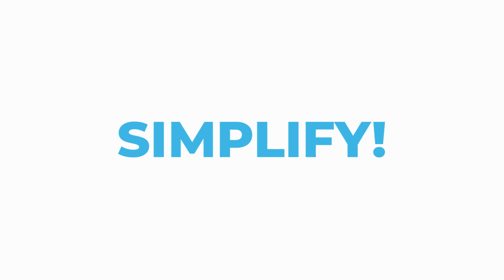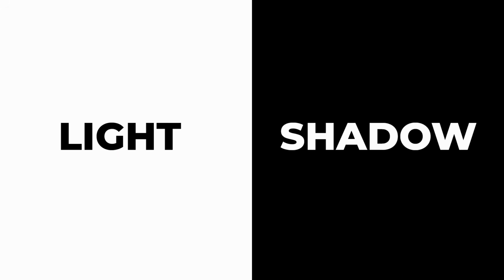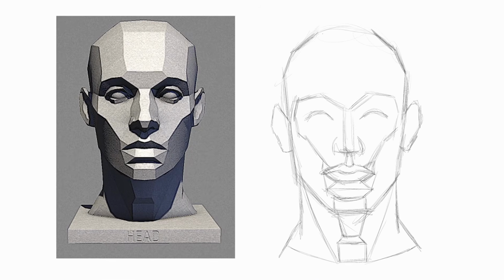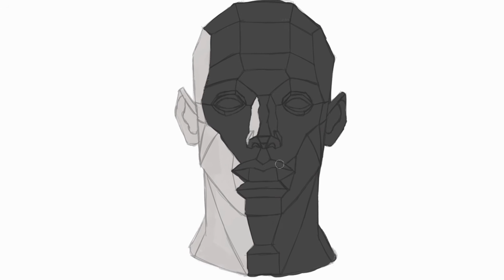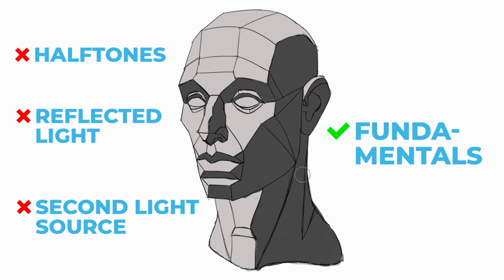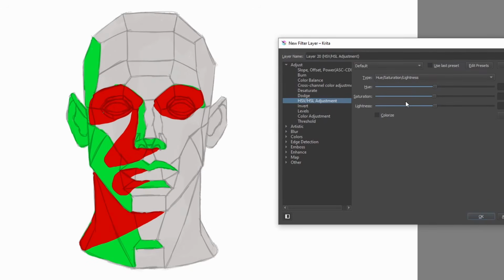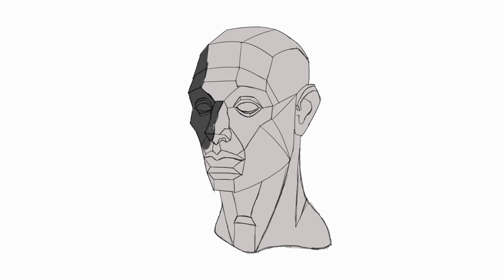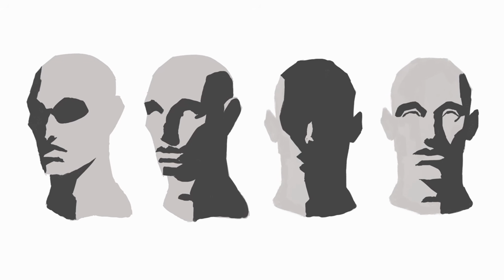EASY Asaro Head Exercises For BETTER Shading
The best Asaro head exercise to learn how to shade a head quickly! Putting light and shadow on a face can seem daunting. The Asaro head helps a lot to understand the planes of the head, but you need to use it right. In this video I show you how to practice with the Asaro head and how to simplify lighting and shading. As a beginner, you shouldn't think about reflected light, halftones or even a second light source. When shading a face, think about the basics. Use only 2 values! This way you can clearly separate light and shadow on the face. You can gradually increase the difficulty by adding more values, but do it step by step. With this video you should be well equipped to start your journey to learn shading fast!

IMAGES:
Reference Photos by Ludvig Wiese and Tudor Adrian on Unsplash
and by OpenClipart-Vectors on Pixabay